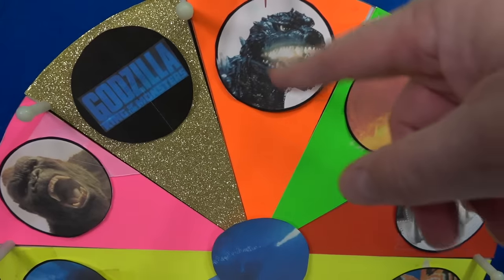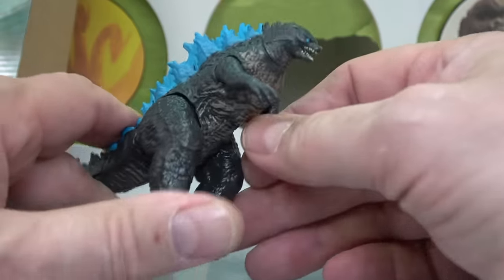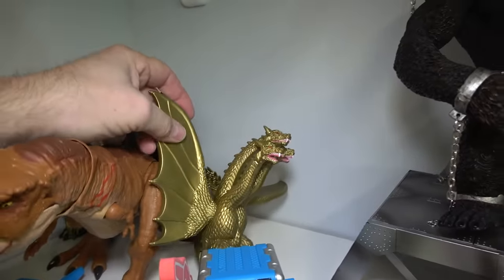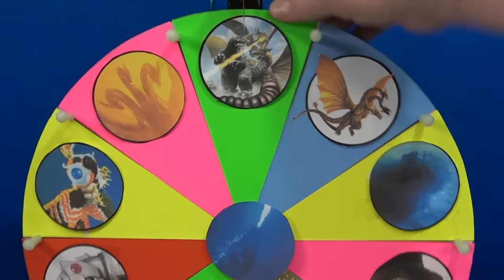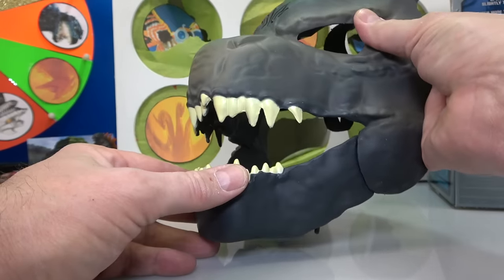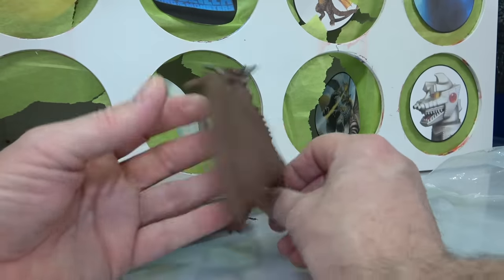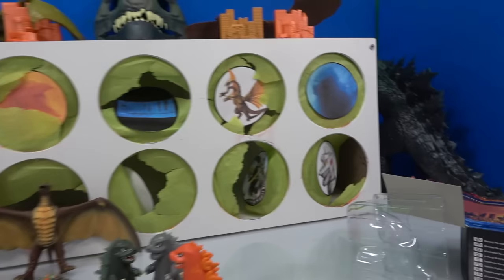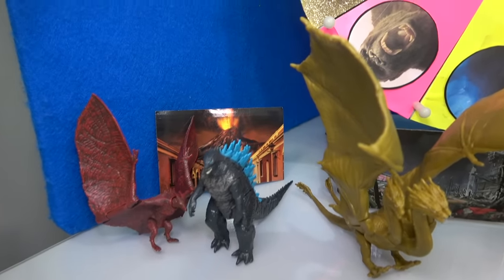GODZILLA KING OF THE MONSTERS Spinning Wheel Slime Game w/ NEW GODZILLA MOVIE FIGURES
The Godzilla King of the Monsters Movie is almost here but the BRAND NEW FIGURES ARE at TOY PALS TV NOW.  We open all the new Godzilla Movie figures from Jakks Pacific in this awesome spinning wheel slime game.  Play the Game by guessing which row has the slime in it and be a winner!!  Video includes figures like: Godzilla 20" Figure, King Ghidorah, Rodan, Mothra 6" action figures and smaller sets with small Godzillas and KG + Rodan.  We sneak in some other Godzilla trading cards and other Godzilla collectibles.  From the trailer my favorite monster is going to be Rodan.

This video is made for ages 13+ and contains collectible figures.